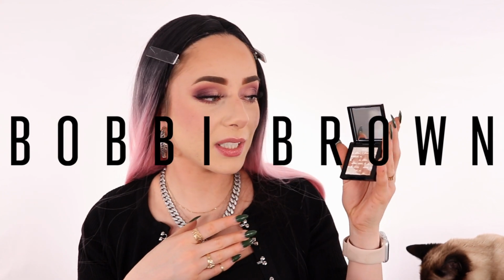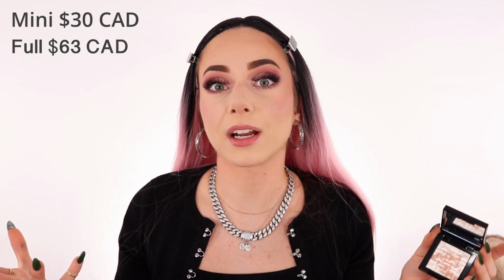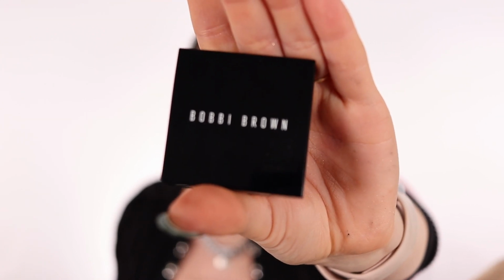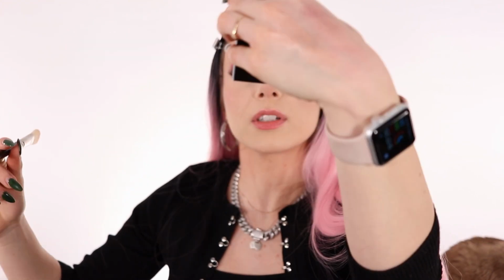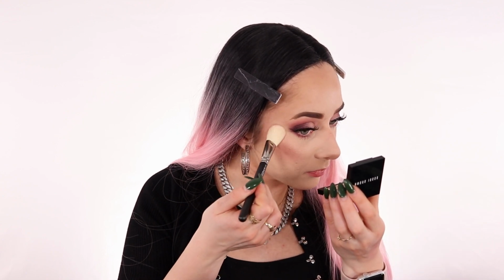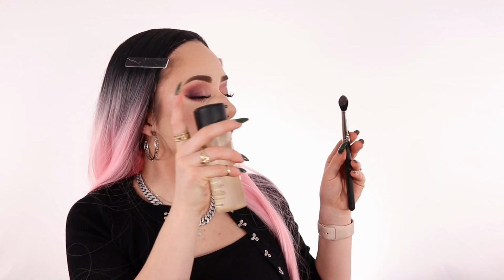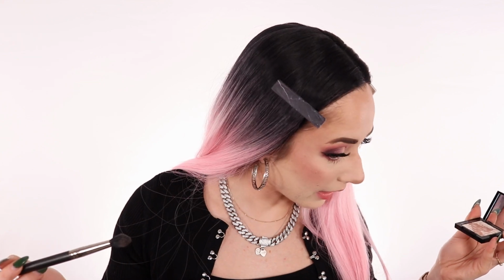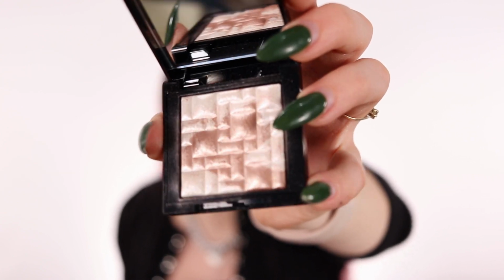Bobbi Brown Highlighting Powder Review (Pink Glow) - Is it Worth the Price?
Trying out the @bobbibrown  Highlighting Powder in the limited edition colour Pink Glow. Reviewing it, showing you different techniques and how to get the best pigmentation by trying it out. I am also discussing if it is worth the price 🥰

*Time Stamps*
- 0:00 Bobbi Brown Highlighting Powder & price
- 1:00 What It Is & Packaging
- 2:12 Application Brush
- 2:45 Application Fingers & Thoughts
- 4:12 Application Different Brush & Application Setting Spray
- 5:46 Do I Like This Highlighter & Why (Final Thoughts)

Ignite Your Passion Through Artistry - Be The Best Version Of Yourself

My videos are posted 5 days a week, from Monday to Friday.
For more videos, see my Youtube Channel

* LOVE BEAUTIES *